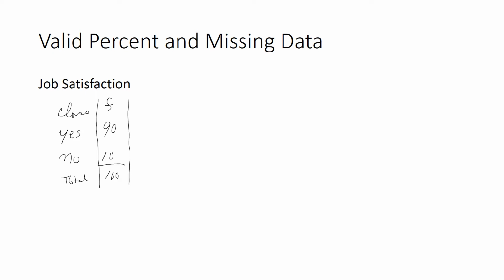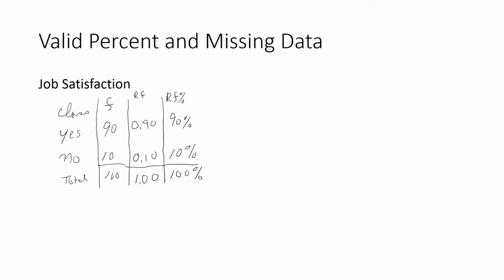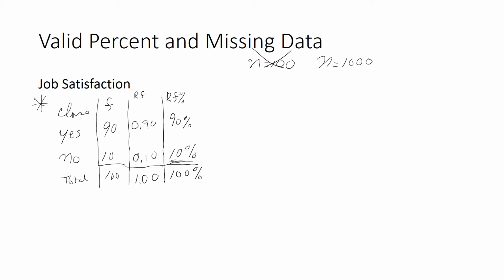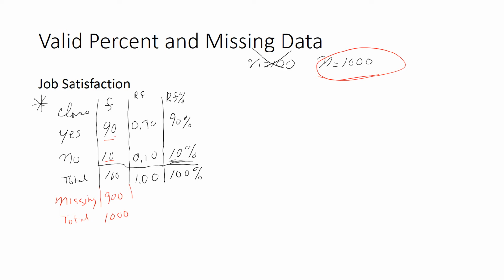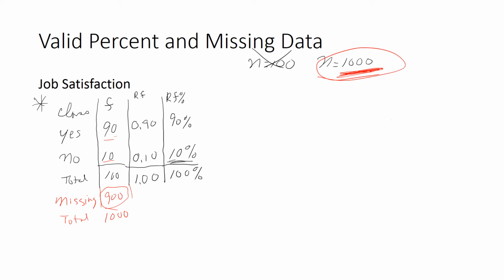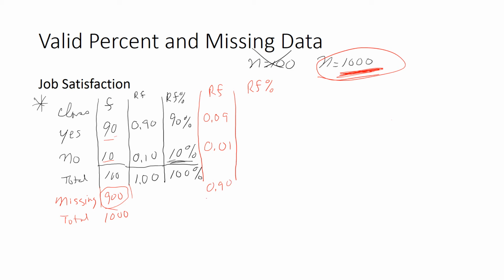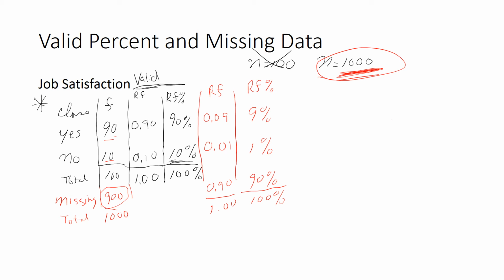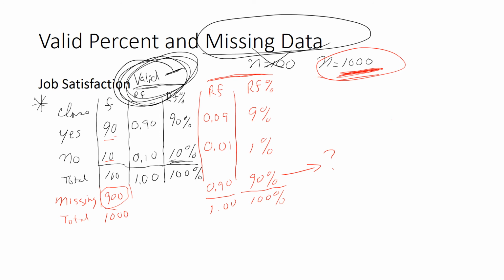Valid Percent and Missing Data